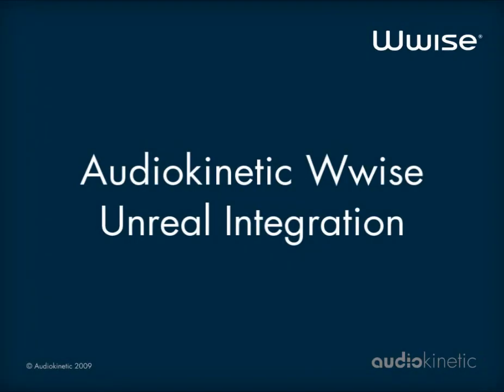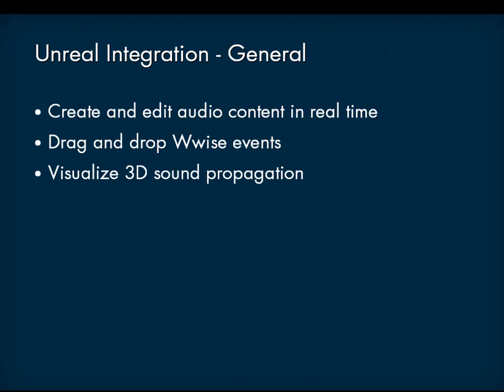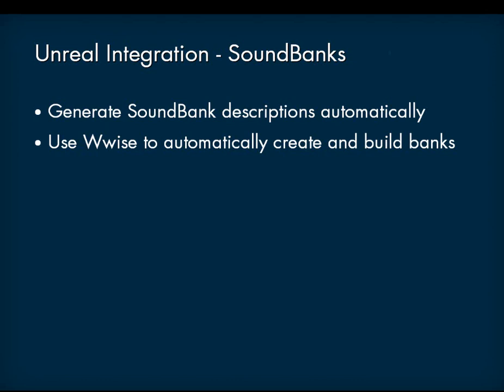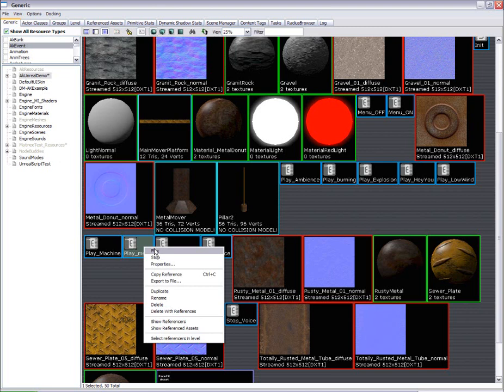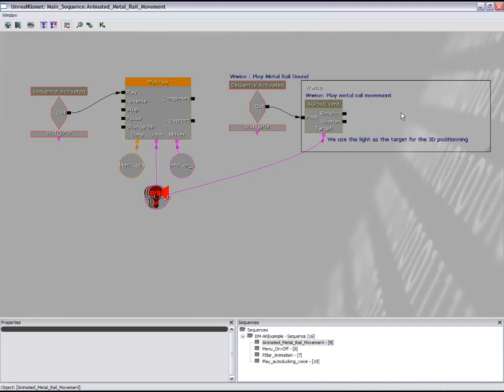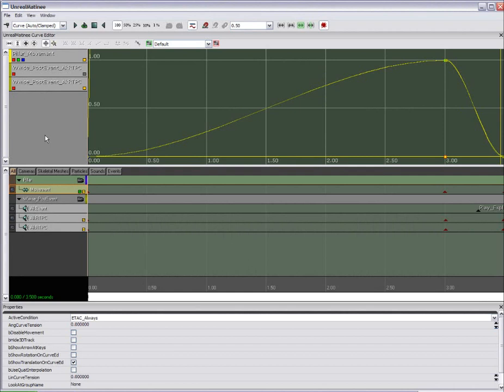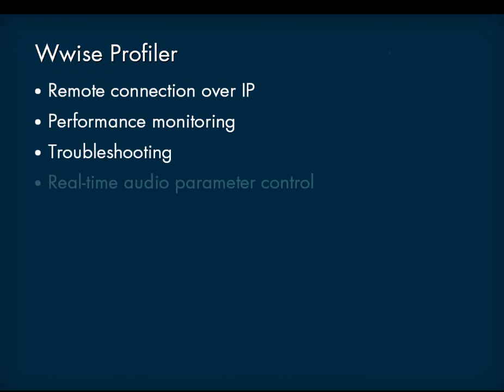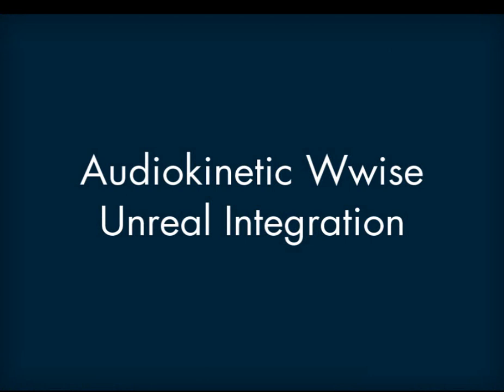Wwise - Unreal Integration Tutorial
Tutorial video in Audiokinetic Wwise showing how it integrates with the Unreal Editor.